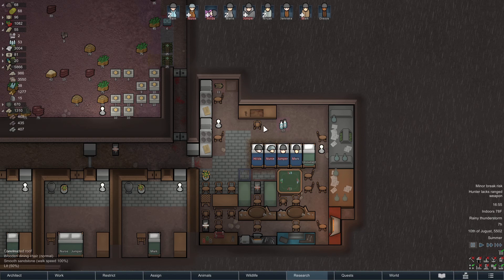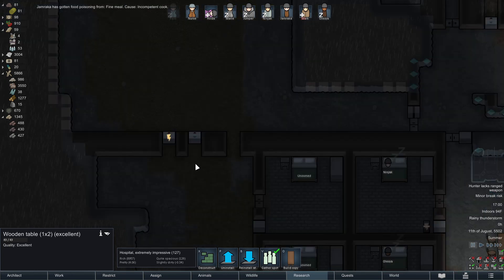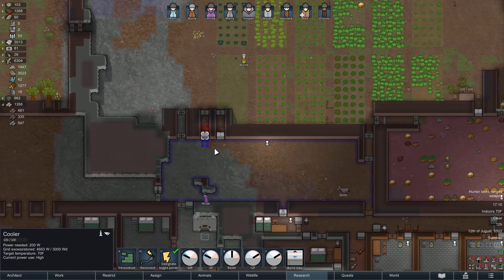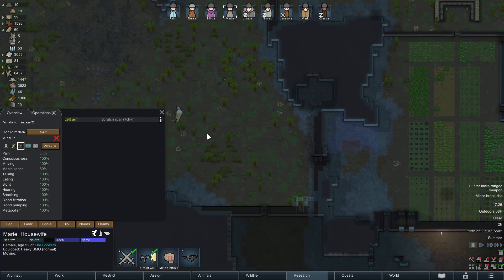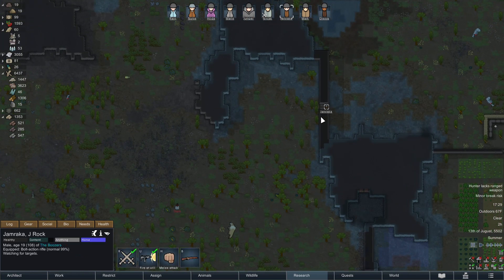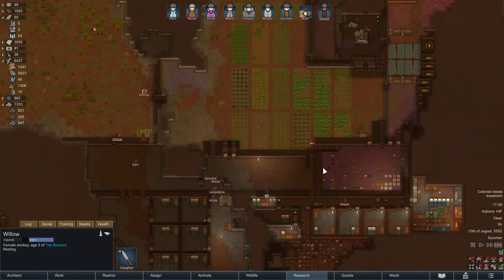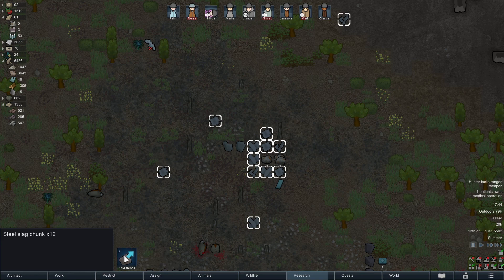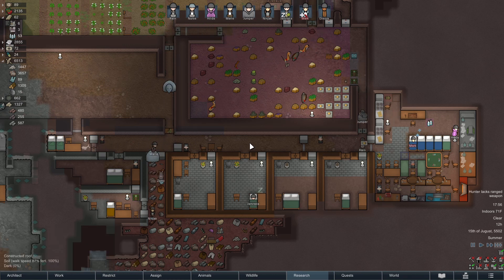TAKEN!! Rimworld Season 3: Episode 13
Rimworld's version 1.1 update is now live for all players!  Watch this hot new how to play through showing off all of the new updates glory!!
Welcome back to a HOT NEW season of Rimworld!  This is a play through / lets play / tutorial video.
Sit back, relax, and enjoy an interesting story generated by AI and navigated by me!
Precision shooting in this one broh!!

Rimworld is a top-down construction and management simulation game from Ludeon Studios!

-The plot focuses around 3 characters that are stranded on a planet located at the frontiers of known space... a "rimworld".
-Running current full release build 1.1.2. No Mods, no cheat, pure Vanilla.
-Using Cassandra classic storyteller set at Rough!